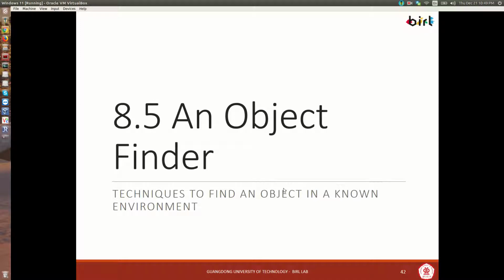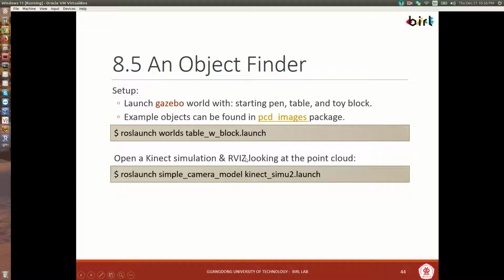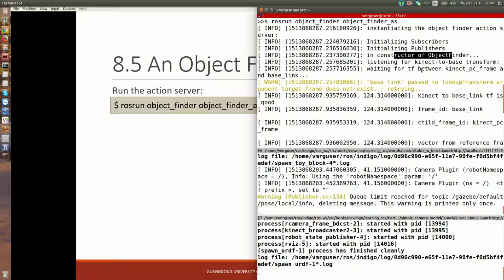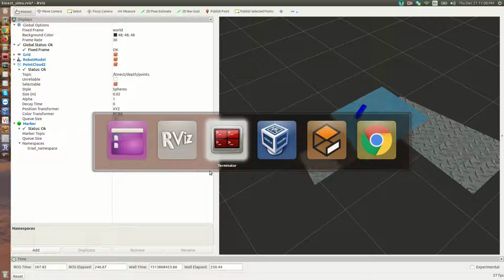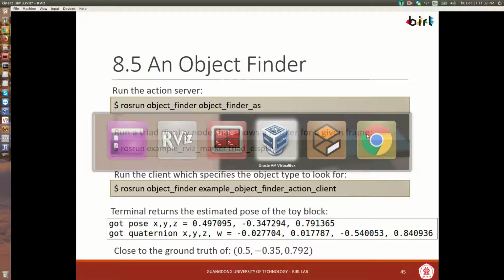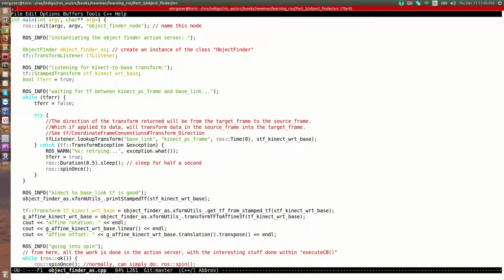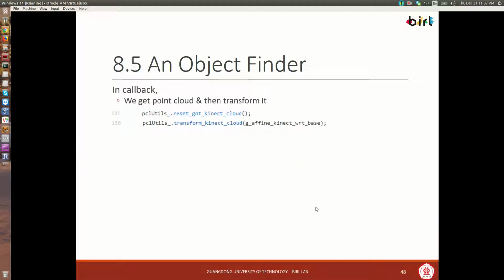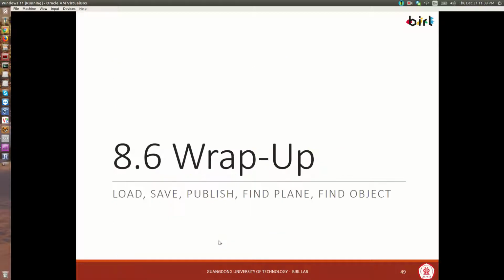Lec 09 5 Finding Toy Object